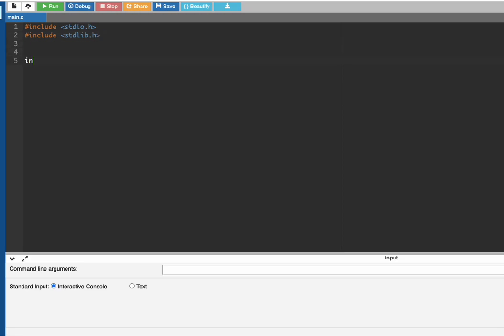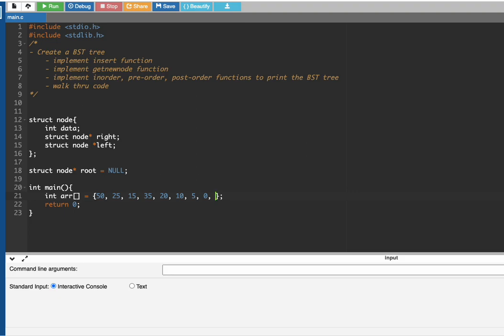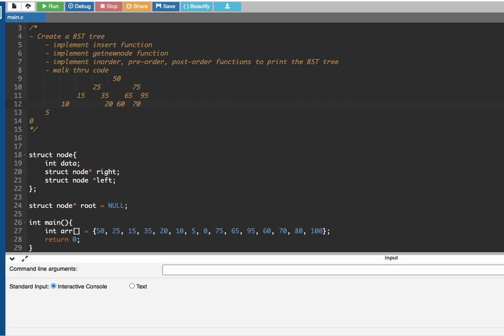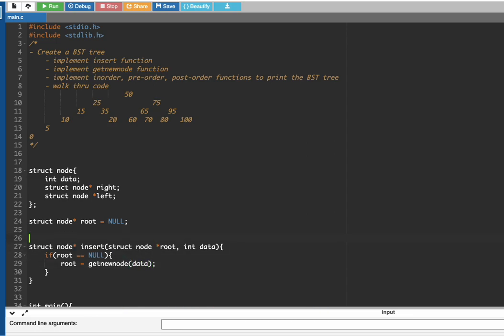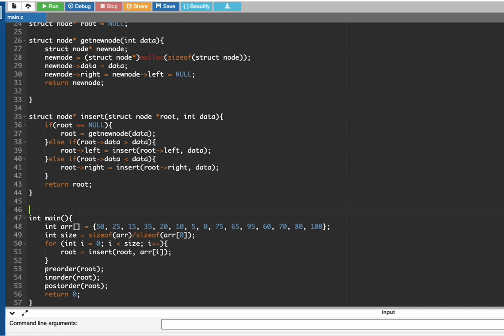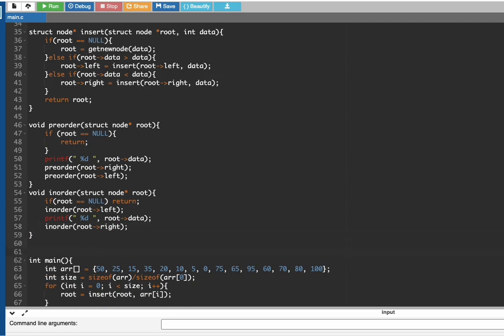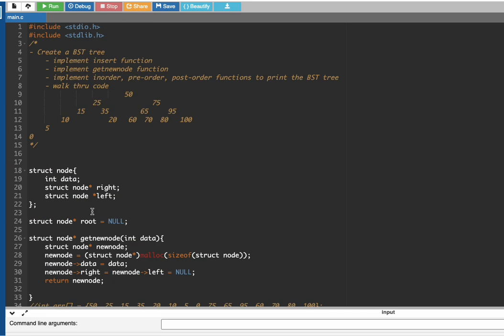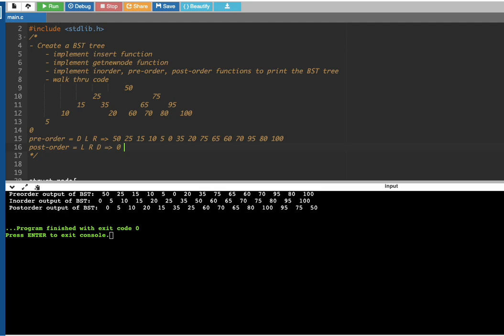BST C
Binary Search Tree Implementation